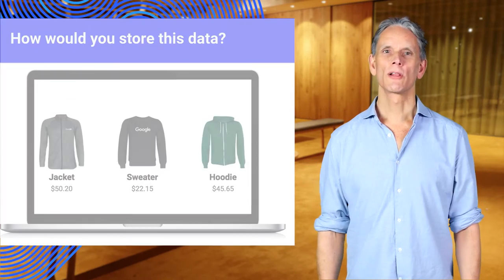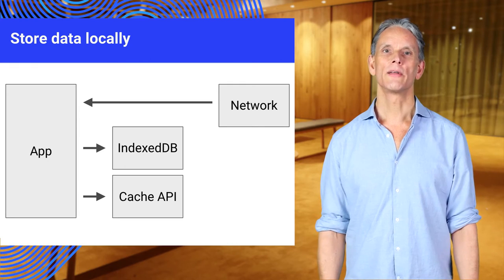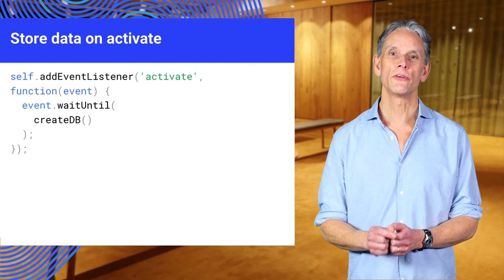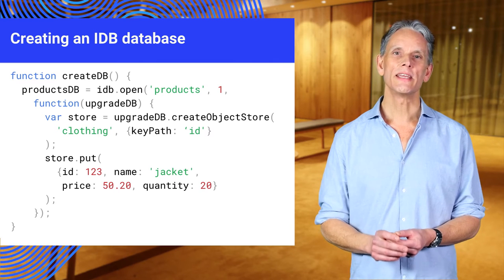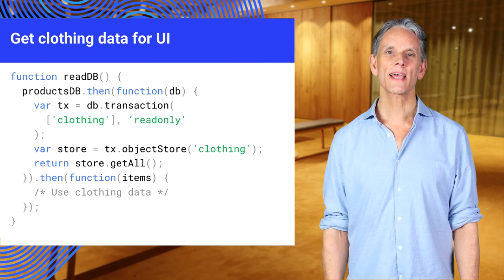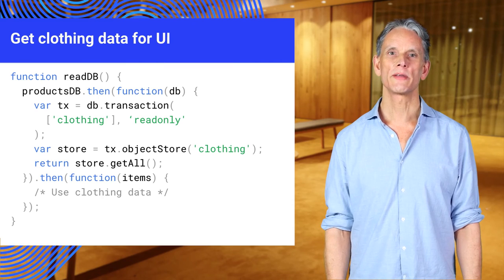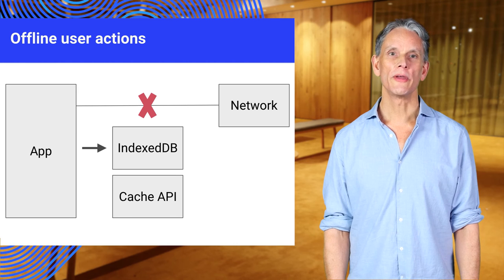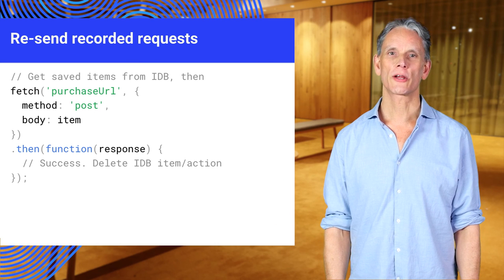Working with Live Data in the Service Worker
Most modern web apps rely on a combination of static and dynamic resources. This video describes how to use the Cache API and IndexedDB together in your app to store multiple types of data.

Codelabs, slides and more information are available from the Progressive Web Apps Training home